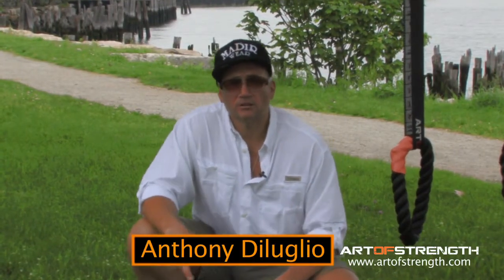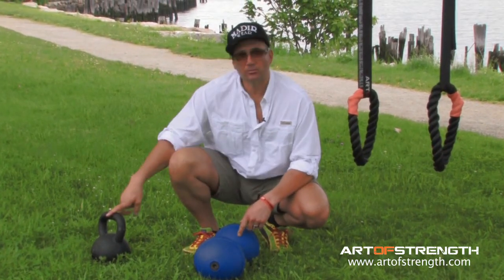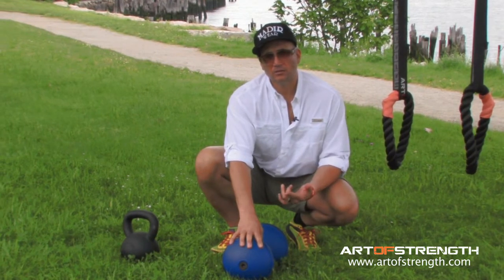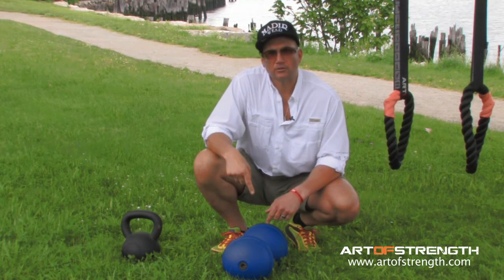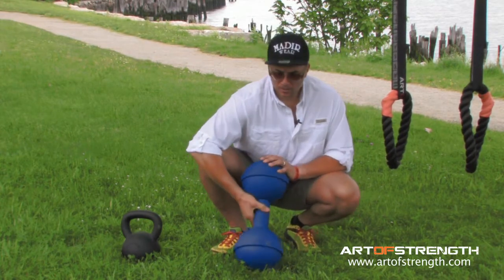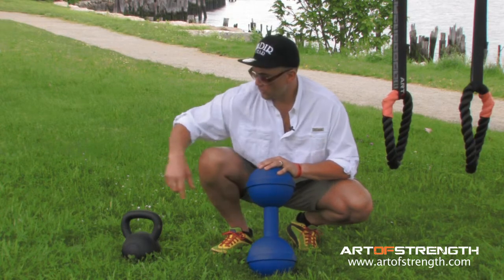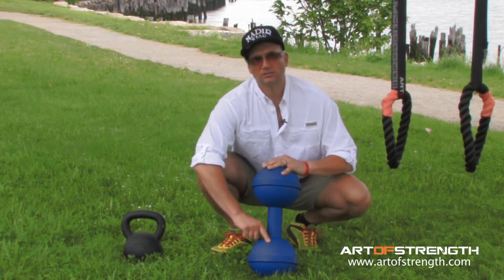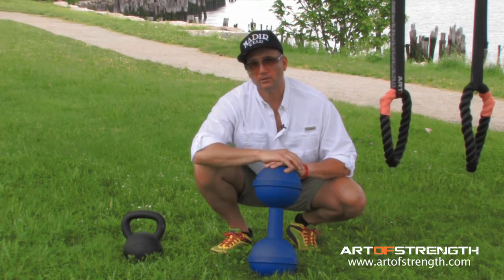Minute of Strength #221: What Size Kettlebell is Right for Me Part 2 of 2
Last week we answered a very important question with What size kettlebell is right for me.  This week we take our  answer a step further by showing you why a dumbbell might be a better starting point for some people beginning their kettlebell journey.